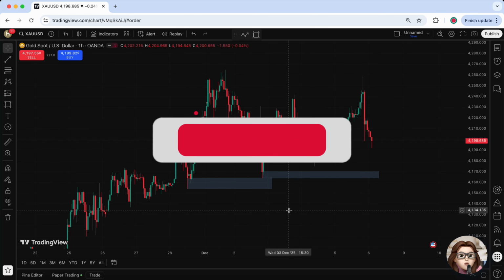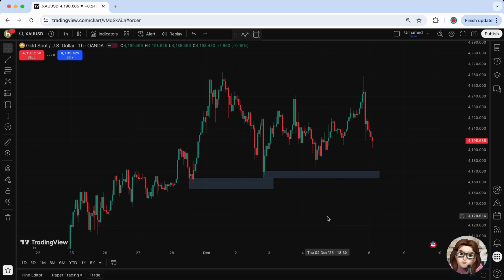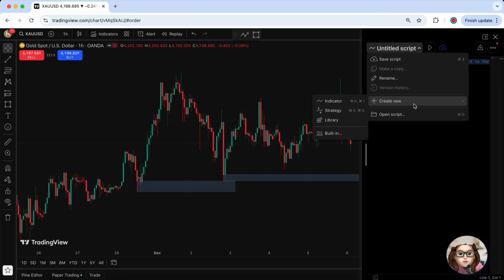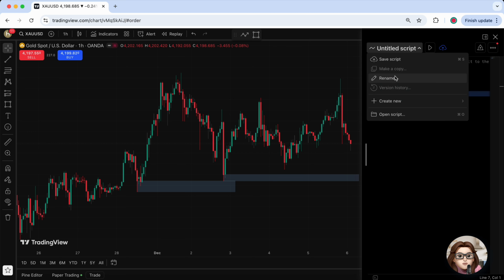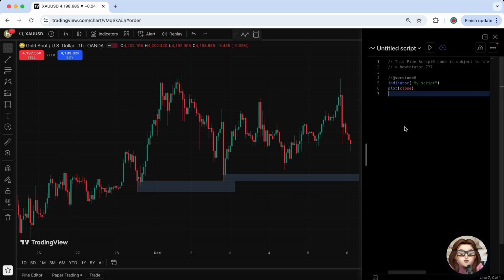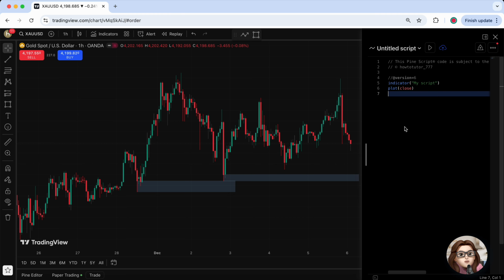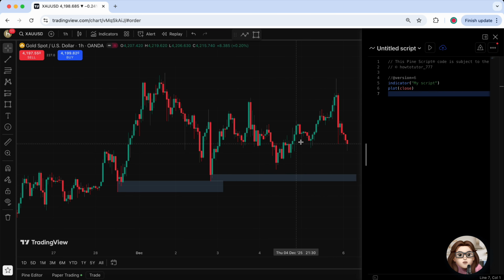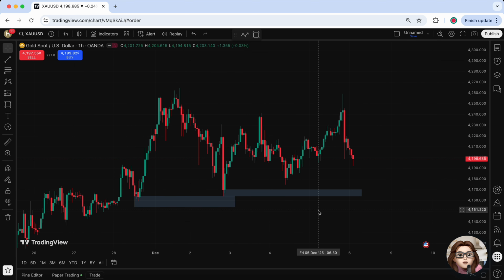How to Use TradingView Pine Editor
Learning how to use the TradingView Pine Editor is one of the most powerful skills you can develop as a trader. The Pine Editor gives you the ability to write your own indicators, automate repetitive analysis, customize trading tools, and even create full trading strategies—all directly inside TradingView. In this tutorial, we break down exactly how the Pine Editor works, how to write your first script, and how to use Pine Script to enhance your charting and trading experience.

The video starts by guiding you through the interface. You’ll learn where to find the Pine Editor panel, how to open it, and how to navigate between the Script Editor, Saved Scripts, and built-in examples. Whether you're a complete beginner or someone who has already used indicators, this tutorial shows you how Pine Script lets you take your charting to the next level.

We’ll begin with the basics of Pine Script, TradingView’s own programming language designed specifically for traders. You’ll see how to write a simple script, add essential components like variables, inputs, and plot functions, and then apply your custom script directly to your chart. The video walks you through a hands-on example—such as creating a simple moving average indicator—so you can see how code transforms into visual tools.

You’ll also learn how to customize indicators by adding alerts, changing colors, modifying lengths, creating conditions, and controlling visibility. If you've ever wanted an indicator that doesn’t already exist in the TradingView library, Pine Editor is your gateway to building it.

This tutorial also explains the difference between indicators and strategies, how to test your strategy using TradingView’s strategy tester, and how to debug or fix common errors in Pine Script. Many traders struggle with script errors at first, so this video shows you easy ways to understand error messages, correct syntax issues, and gradually build more advanced tools.

Whether you want to automate your trading ideas, combine indicators, or create highly customized trading tools, the Pine Editor gives you complete creative control. Even if you are not a programmer, Pine Script is simple, intuitive, and beginner-friendly, making it a great starting point for anyone wanting to learn code within a trading context.

By the end of this video, you’ll know how to open the Pine Editor, write your own scripts, save and publish indicators, and apply powerful custom tools to your charts.

This video shows you How to Use TradingView Pine Editor Easily! Watch this Video till the end to learn How to Use TradingView Pine Editor.

Were you able to figure out How to Use TradingView Pine Editor? Share this with your friends who want How to Use TradingView Pine Editor.

Problem Solved in this Video-:

What Do you Think of How to Use TradingView Pine Editor?